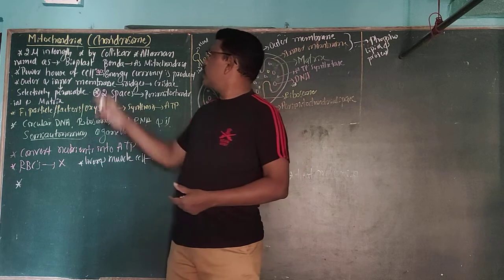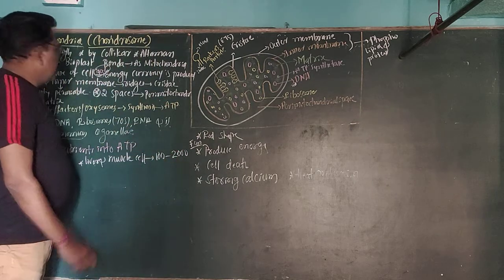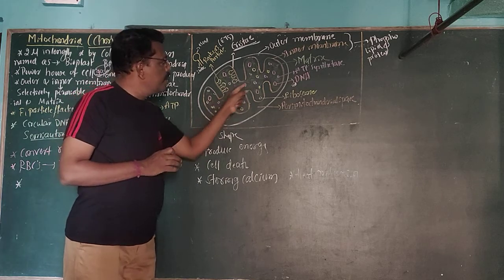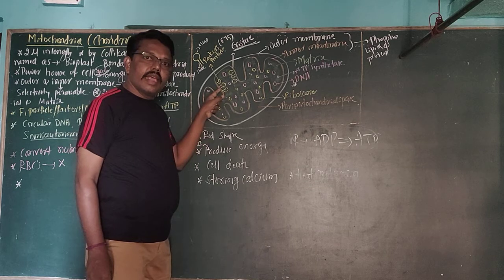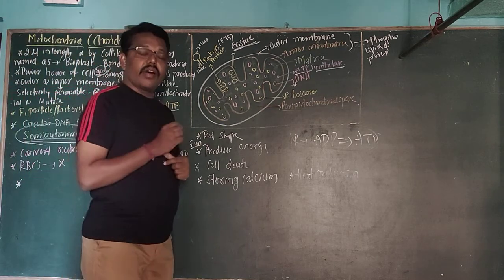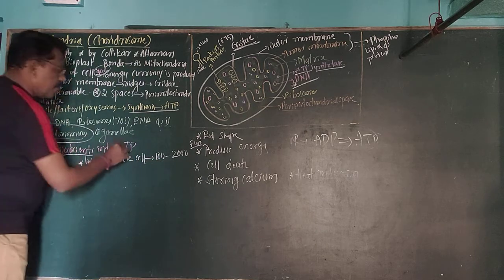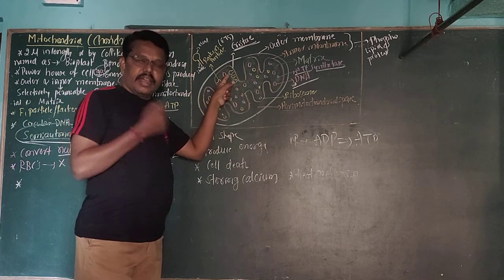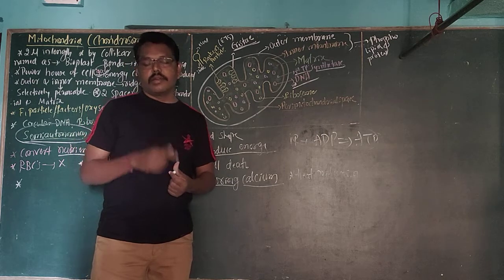Cell Biology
Structure and Function of Mitochondria